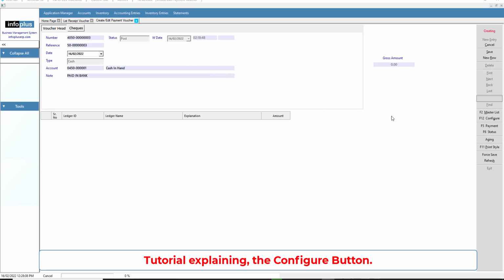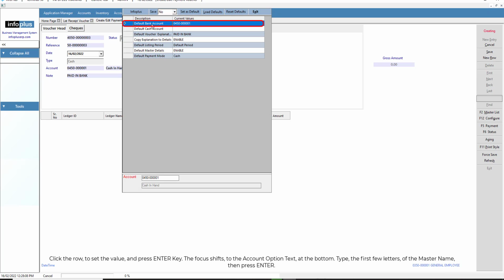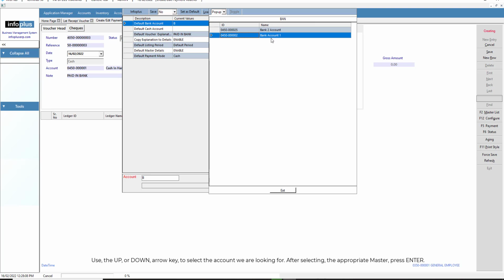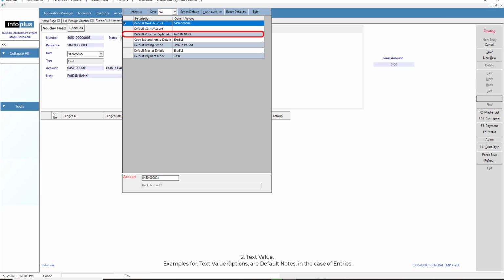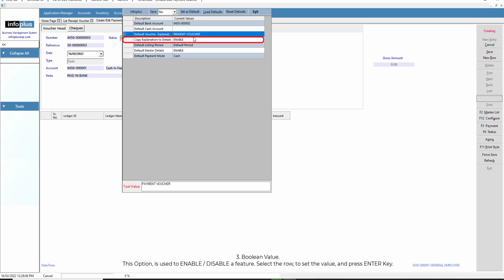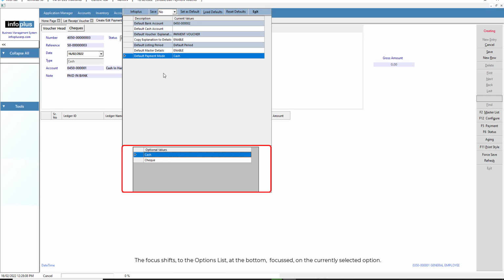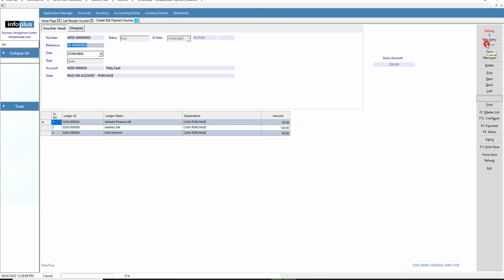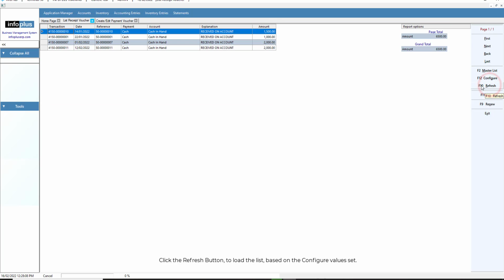Infoplus Configure Button Settings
Tutorial to use Configure Button to set defaults for Transaction Entry or Listing. Also, set filters for Listing